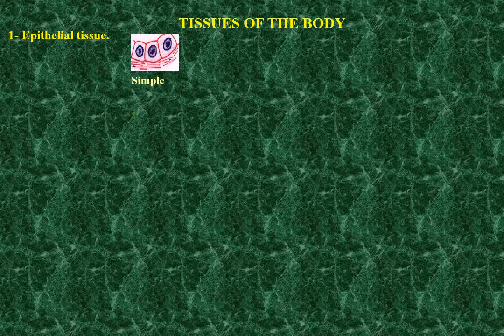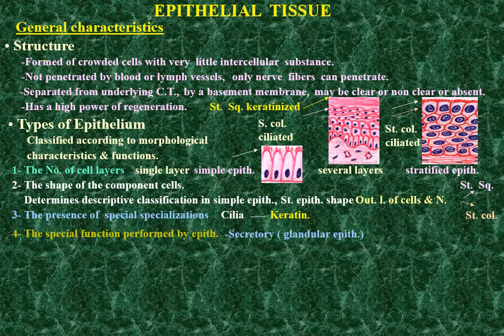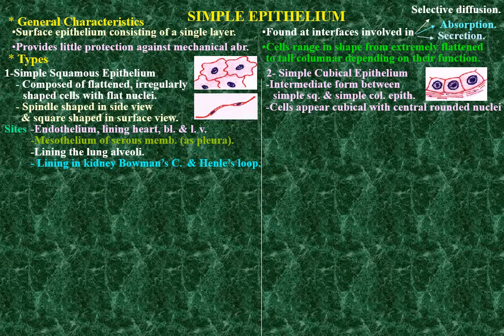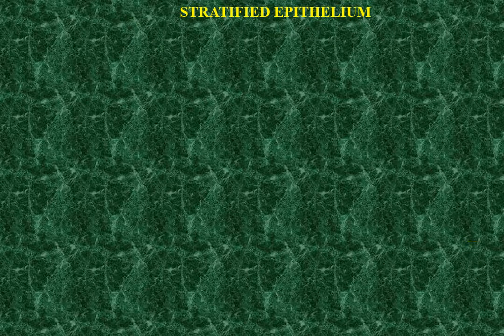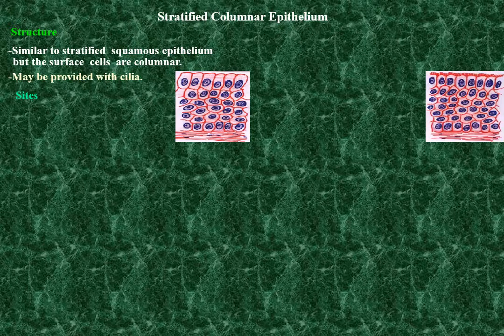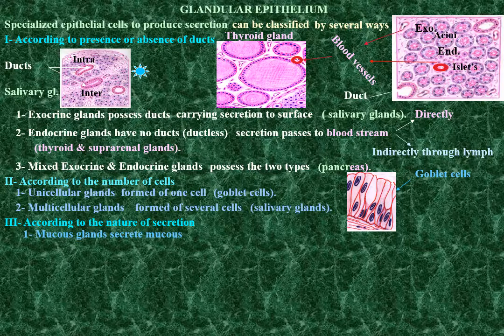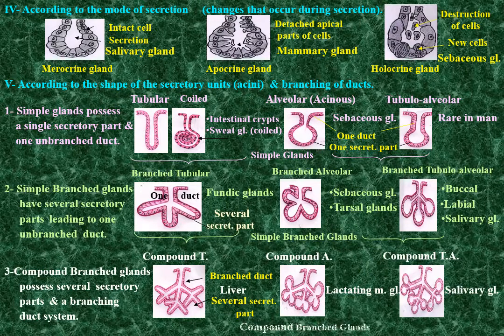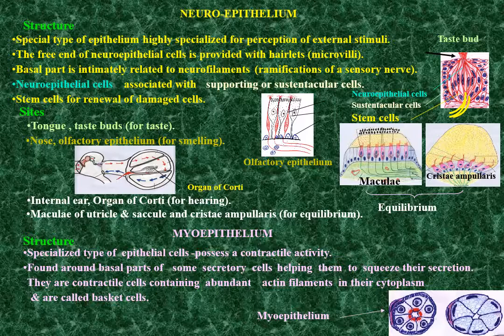Full explanation of epithelial tissue (Characteristics, Types, Sites and Function).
Full explanation of epithelial tissue (Characteristics, Types, Sites and Function).  ( histology )